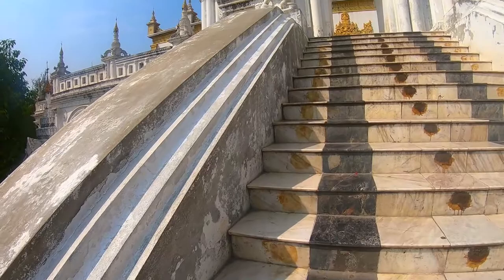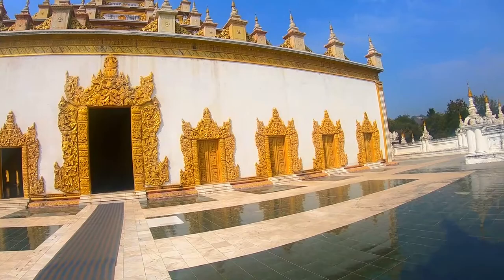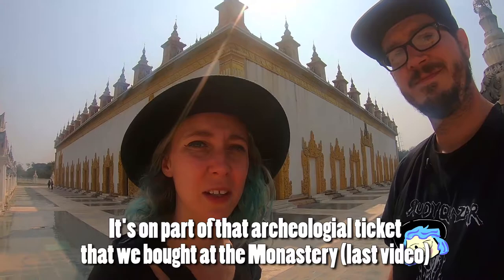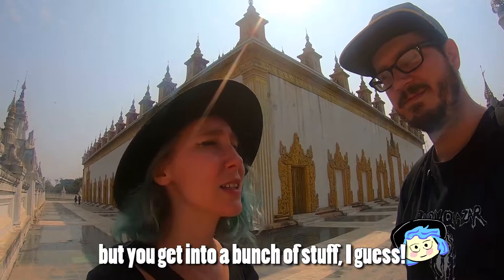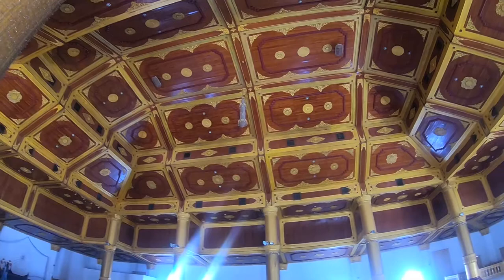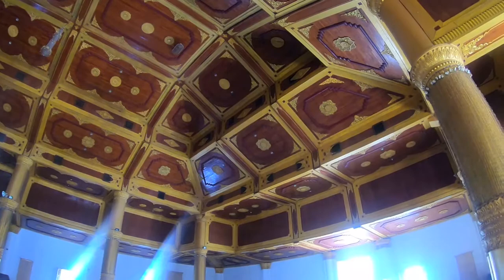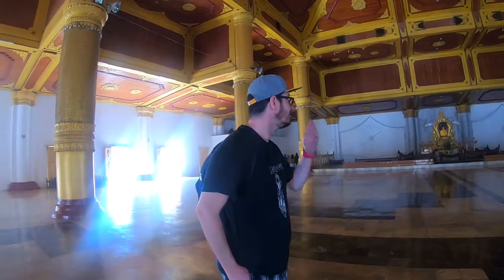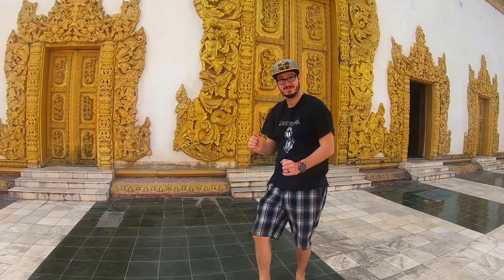🇲🇲 The Incomparable Monastery Mandalay Myanmar (Atumashi Kyaung)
This series was filmed in February 2020. Please take into consideration current government restrictions and political unrest in these locations before you plan a trip in 2021. Stay Safe!

After visiting the beautiful teak Shwenandaw monastery in Mandalay Myanmar. We decided to visit the temple behind the monastery. This temple is called Atumashi Kyaung. The entrance for this temple is included in the Mandalay city pass ($10). Atumashi Kyaung or the Incomparable Monastery was built in 1857. The original structure was a magnificent wooden construction, like the teak monastery, and is set atop a high platform with a ceremonial staircase. At the time, this temple was considered one of the most magnificent structures in South East Asia. Do not miss this in Mandalay Myanmar!

If you are looking for a cheap way to book train tickets in Asia we highly recommend 12goAsia We have used this site many times and love it!